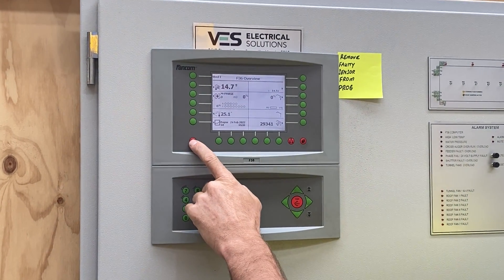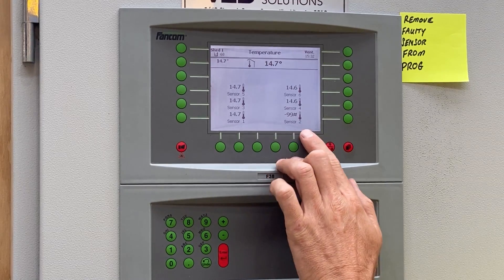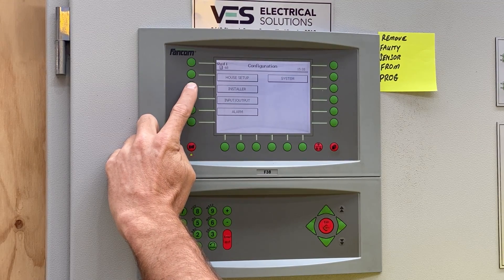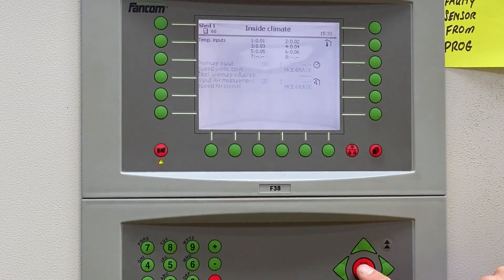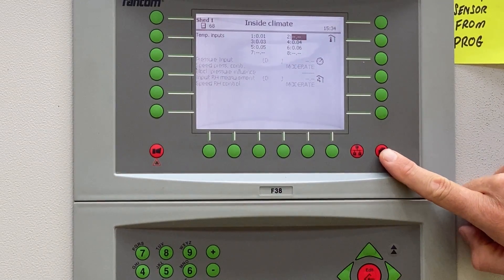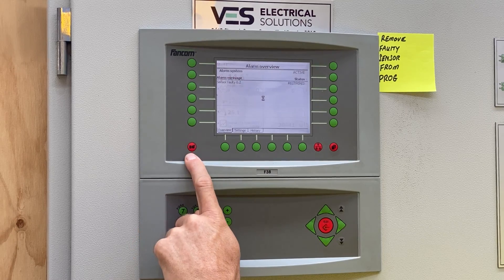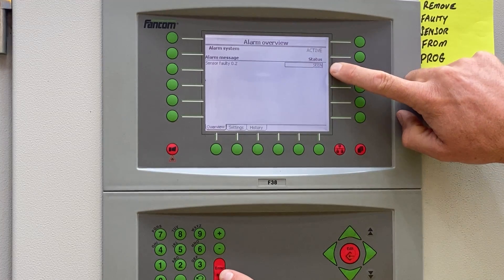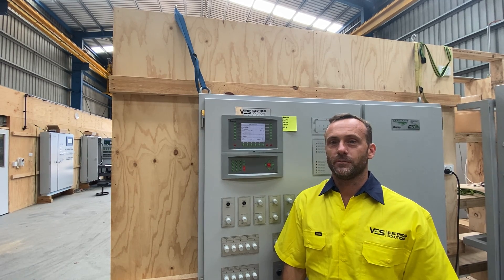Fancom F38 Temperature Sensor Alarm - Remove Sensor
This video shows viewers how to remove a temperature sensor from the program of a Fancom F38 Climate Controller. This will prevent controller from alarming continuously until an electrician can attend and repair.
and climatecontrols.com.au for more info.

Lets Grow Smarter!